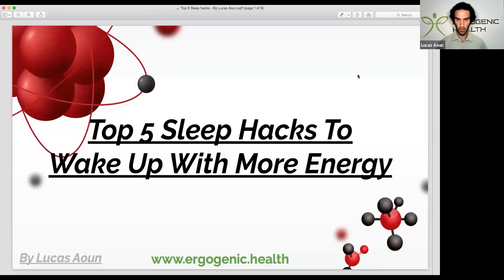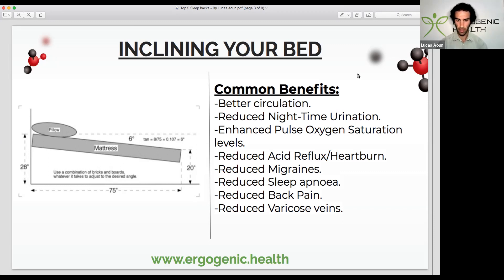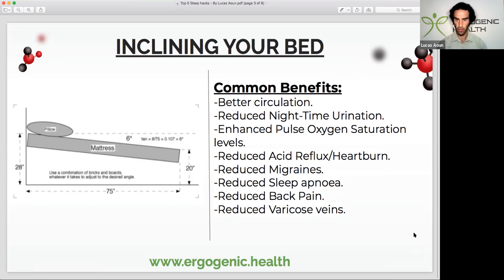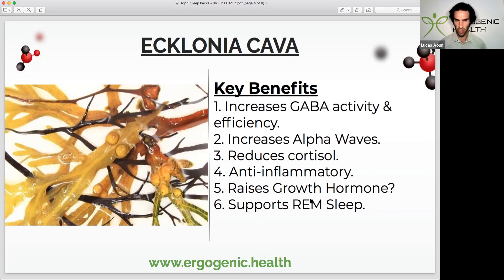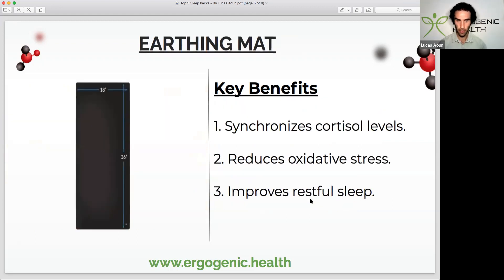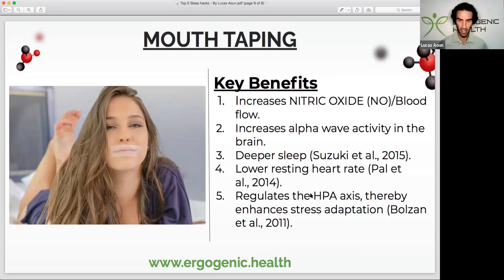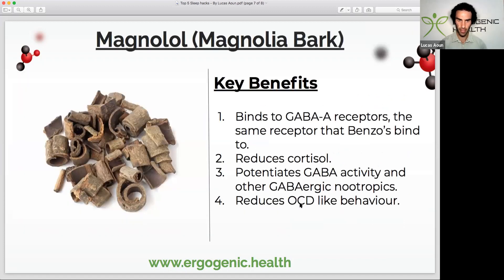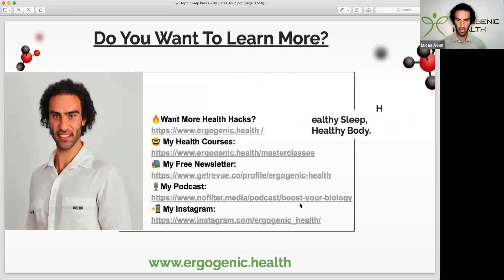Have You Tried These To Upgrade Your Sleep? (Biohacking Sleep)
Sleep plays a vital role in brain function and systemic physiology across many body systems. Problems with sleep are widely prevalent and include deficits in quantity and quality of sleep; sleep problems that impact the continuity of sleep are collectively referred to as sleep disruptions. Numerous factors contribute to sleep disruption, ranging from lifestyle and environmental factors to sleep disorders and other medical conditions.

In this video, Lucas Aoun breaks down 5 simple strategies to improve sleep quality.